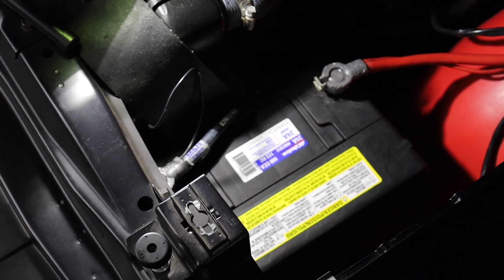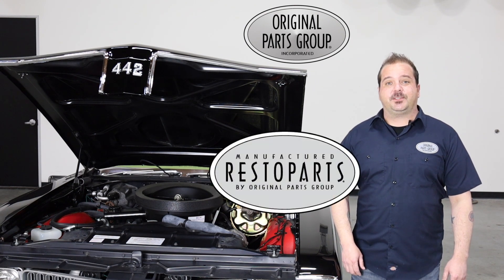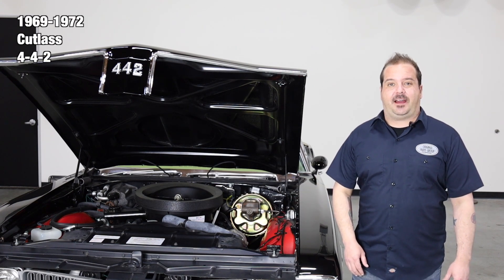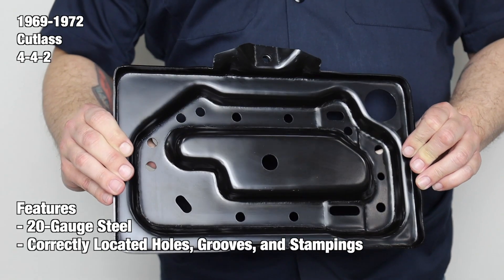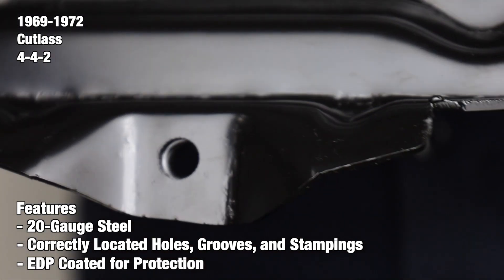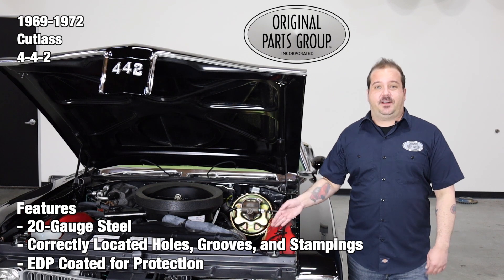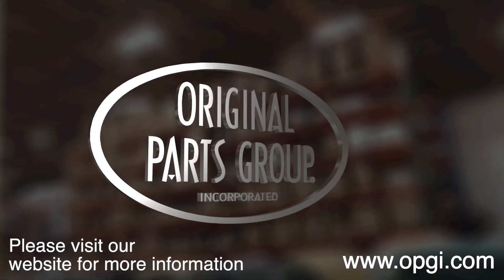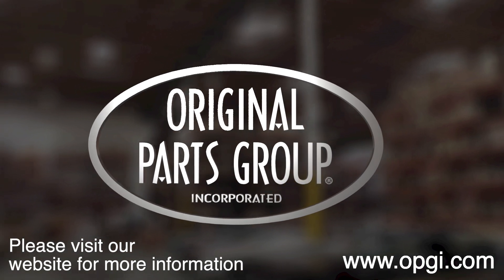OPGI Product Spotlight: 1969-1972 Cutlass and 4-4-2 Battery Trays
We stock a giant supply of battery trays. Your satisfaction guaranteed

These are high-quality, exact reproductions.